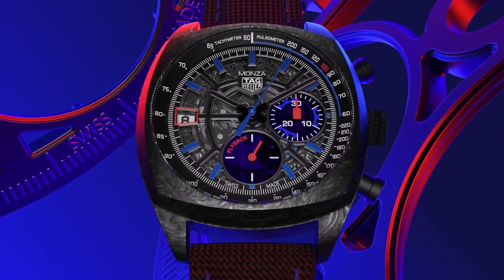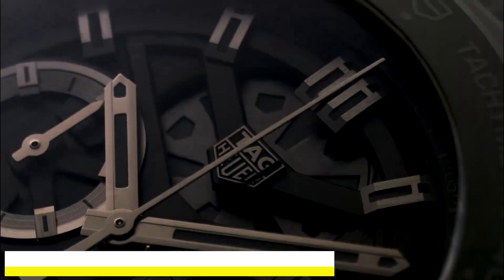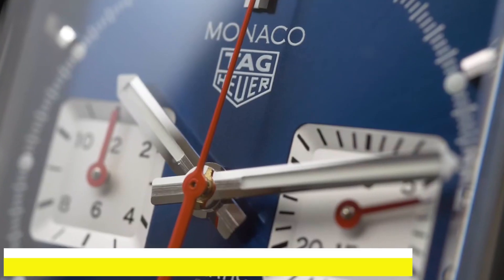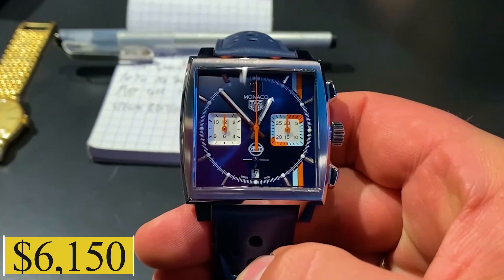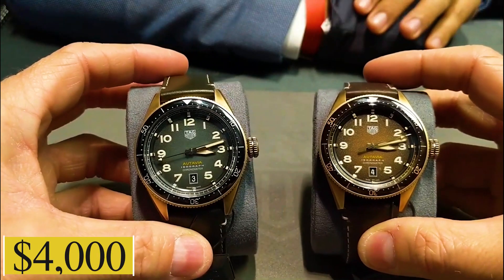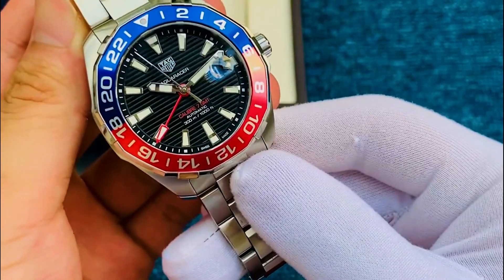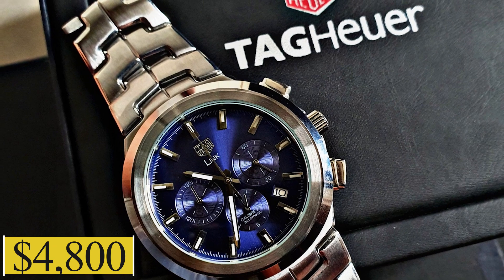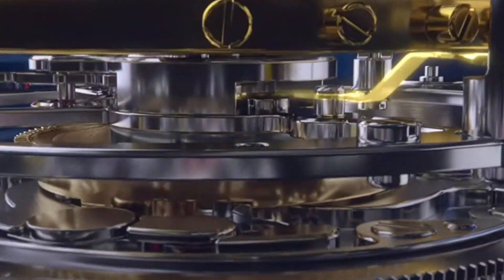Top 5 Best TAG Heuer Watches For Men To BUY In 2023!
🏁🎩 Ready to explore the epitome of luxury, precision, and high-performance in the world of horology? You're in the perfect spot! Today, we're unveiling the "Top 5 Best TAG Heuer Watches For Men To BUY In For 2023!" These aren't just accessories; they are statements on your wrist. For every enthusiast who understands the value of a sound investment in timepieces, this video is a treasure trove. But, don't skip ahead! Watch until the end for the full thrill of the hunt. 🔥⌚

Hey, watch enthusiasts! 🌟 Ever pondered what it takes for a watch to be more than just a time-telling object? How about owning a piece that comes with a saga of heritage, class, and aristocracy? TAG Heuer is one such brand that embodies all these values and more, and that's exactly what we're dissecting in today's segment!

Dive in as we navigate through the specifics that make TAG Heuer the kingpin of the watch industry. Known for their sporty elegance, these watches aren't just worn; they're flaunted with pride. 🏎️💨 What gives them this unique niche in a market flooded with luxury watches? Let's decode their DNA piece by piece.

Firstly, we unravel the craftsmanship behind these masterpieces. TAG Heuer isn't a leader just because of its name; the brand has earned its stripes in the racing lanes and the oceans' depths, proving its mettle where it matters the most. We're talking materials that can survive calamities, mechanisms that defy the very concept of friction, and functionalities that would make a tech-geek swoon. 🛠️🔬

And no, we're not keeping it all technical. We delve into the stories, the iconic moments in sports, Hollywood, and even space exploration that have defined TAG Heuer as a cultural phenomenon. These watches have graced the wrists of celebrities, sports legends, and pioneers, making them much more than just instruments of precision. They are, in every sense, a relentless pursuit of excellence strapped onto your wrist. 🌌🚀

But here's what's more exciting - we're going to explore which of these iconic timepieces can be your next great investment in 2023. Yes, we're talking value appreciation! In the world of horological investments, 'value' is a nuanced discussion, and who better than your trusted Timepiece Treasures to help navigate these complex waters? 🗺️💸

So, why TAG Heuer? Is it the brand's indomitable spirit, its rich legacy, or its knack for always being at the forefront of innovation? The reasons are many, and by the end of this video, you might just find yourself itching to experience the TAG Heuer revolution personally. And we bet you'll understand then that this isn't about spending money; it's about investing in a legacy. ⏳🛡

Did you watch the video until the end? Discover more magnificent watches that are smart to invest in